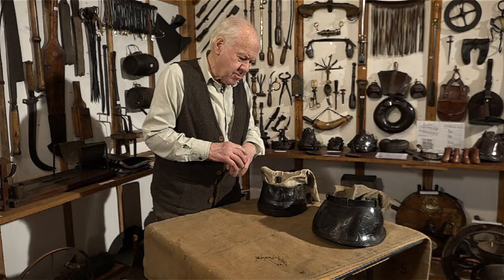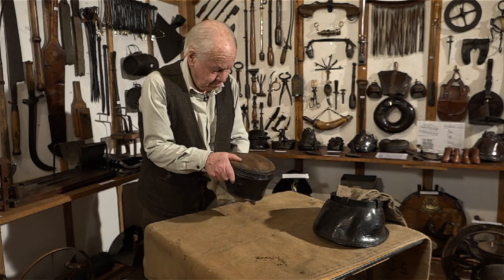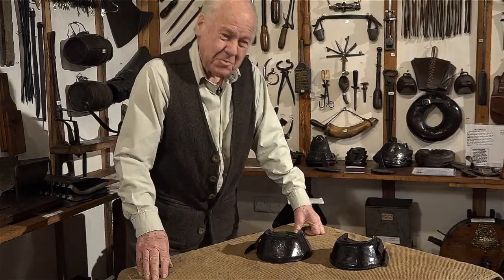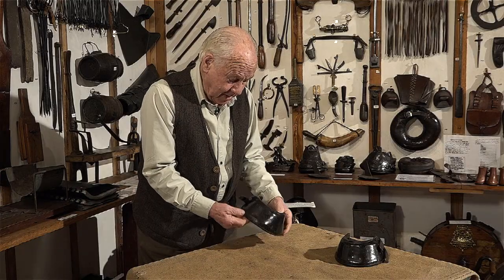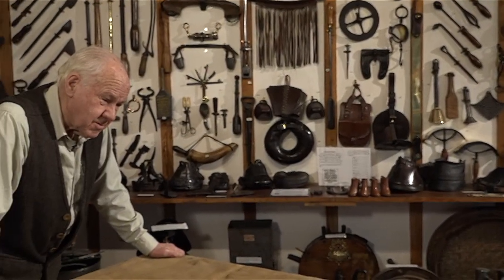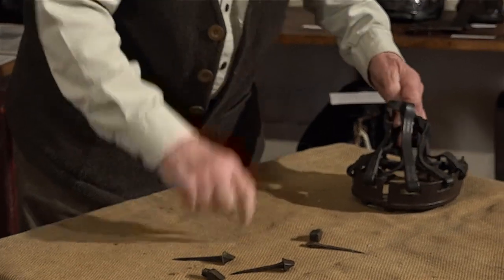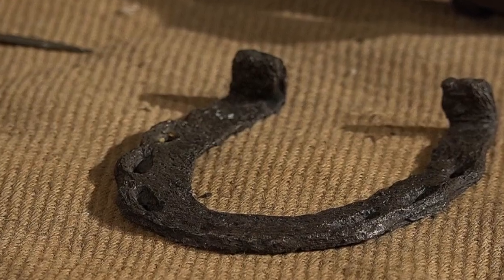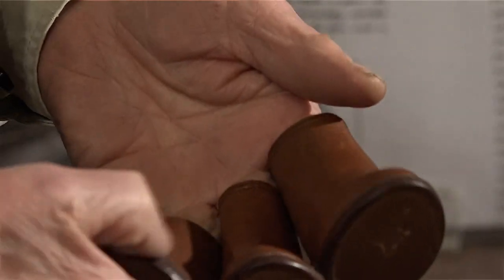Boots & Shoes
Gordon Dempster tells the fascinating stories behind some of the exhibits at the Waterperry Museum of Rural Life